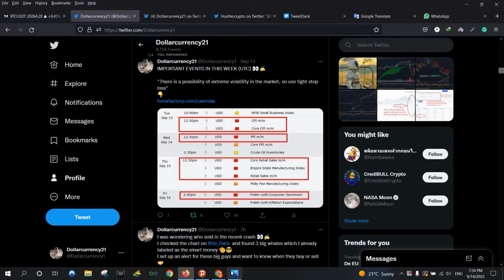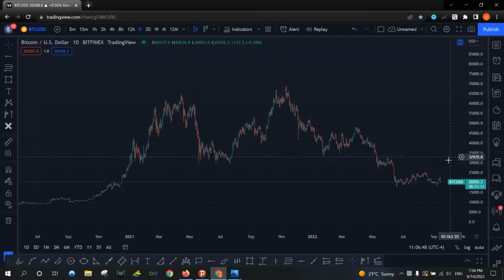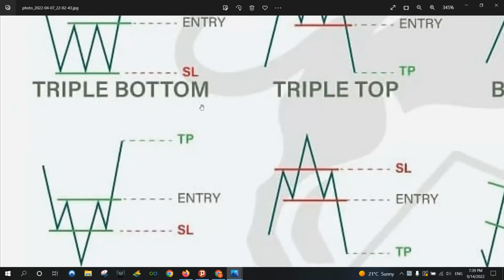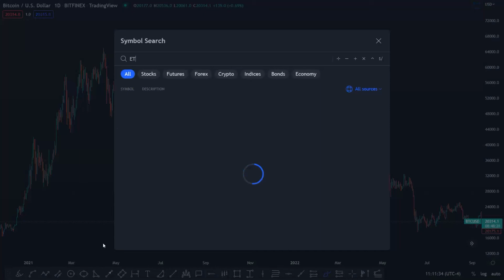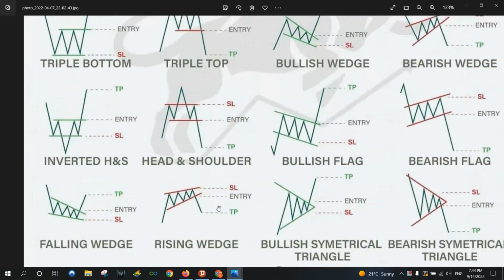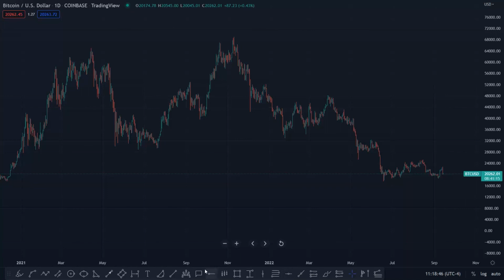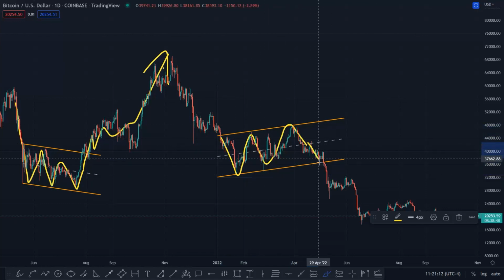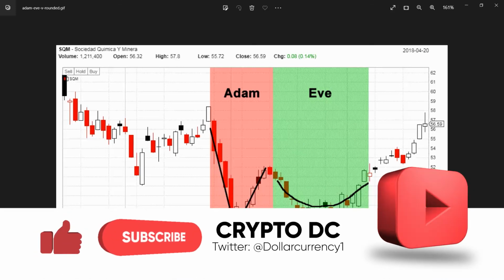009 The BEST Guide to CHART PATTERNS Price Action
Chart pattern recognition is the best thing any day trader need to memorize. chart patterns show exact price action and what will determine the direct of the next trade. Chart pattern strategies have the best win rate of any day trading strategy

Open a Huobi & Kucoin or MEXC account using these links;

& get Free premium group access in return.

🔥Kucoin

+ Sign Up bonus of $500 deduction coupon on enabling future trading

A step-by-step guide to becoming a professional trader

Music
SONG

ARTIST
Janji

LICENSES
Polaris Hub AB, UNIAO BRASILEIRA DE EDITORAS DE MUSICA - UBEM, Warner Chappell, LatinAutorPerf, ASCAP, LatinAutor - Warner Chappell, CMRRA, Featherstone Music (publishing), and 11 Music Rights Societies